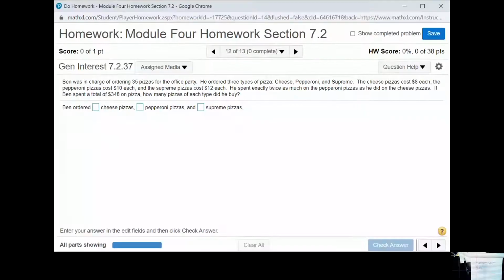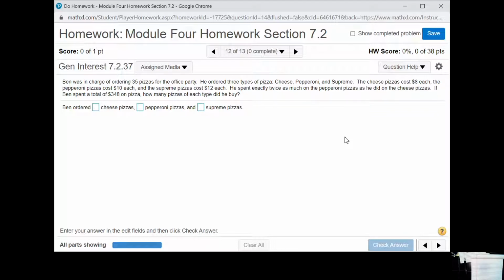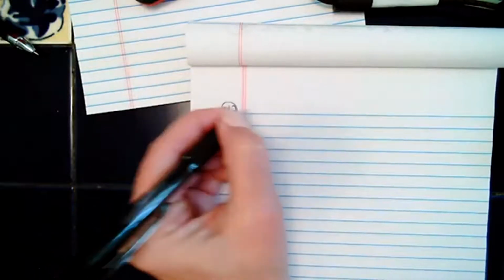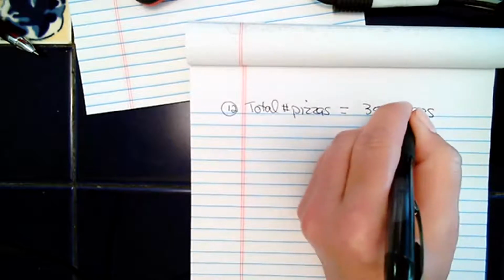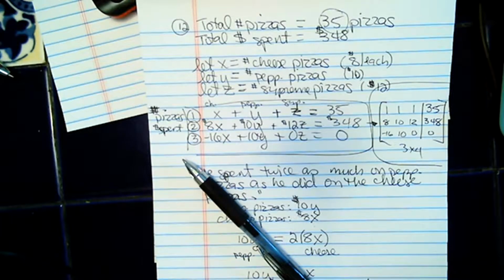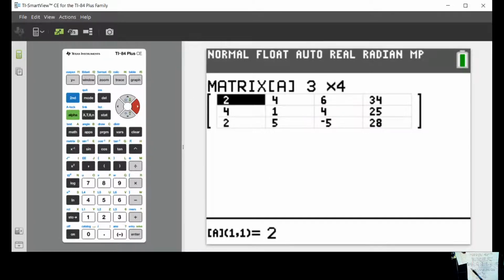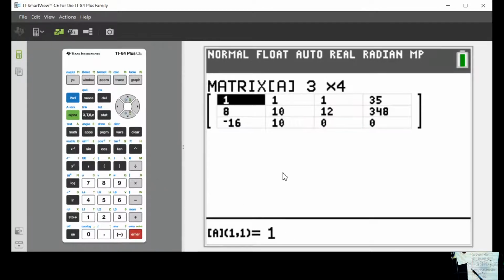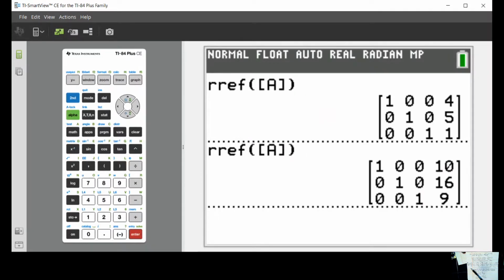1483 Matrix Examples HW 7 2 #12